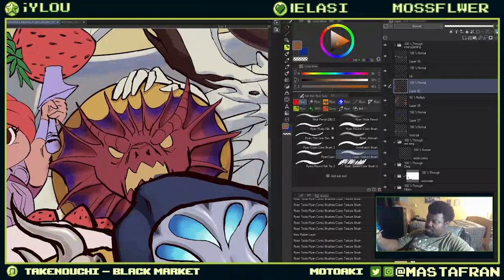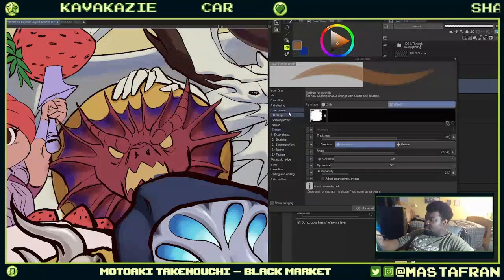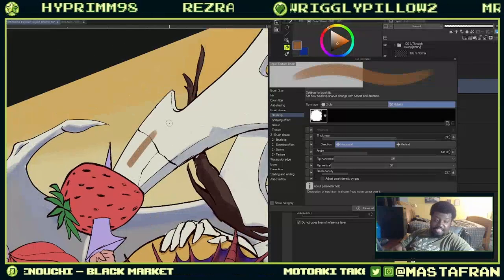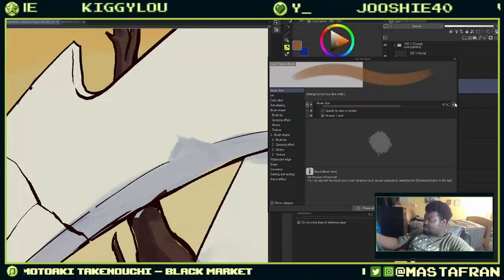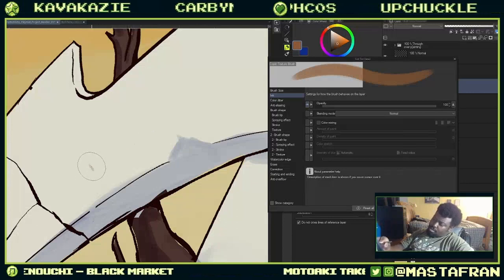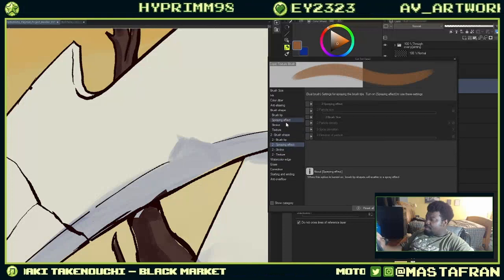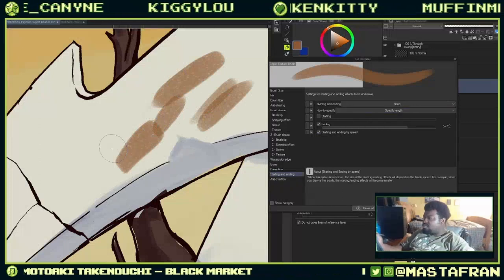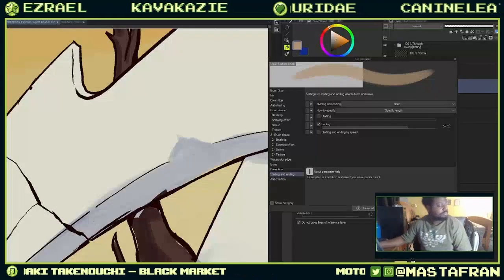Frustrations with Digital Brushes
I can draw on Wacom Tablet and on paper, but I still prefer paper. It hasn't been easy to adjust my brush settings to match the tactile feeling of working on paper, so I'm not as happy with the art I create digital compared to on paper.
Come and see more of my art all over the internet!